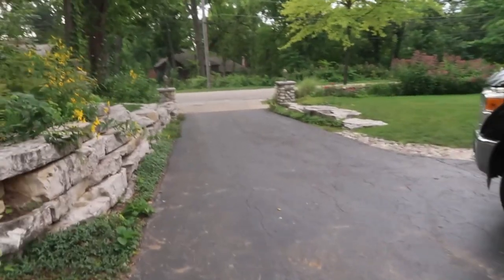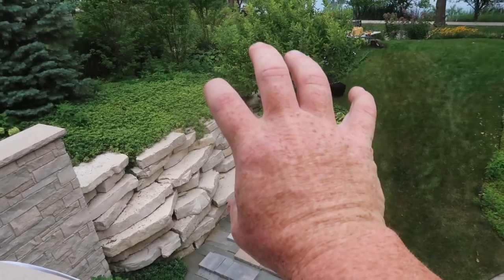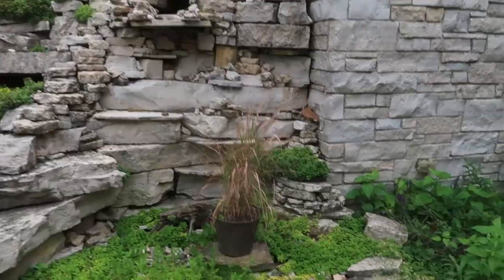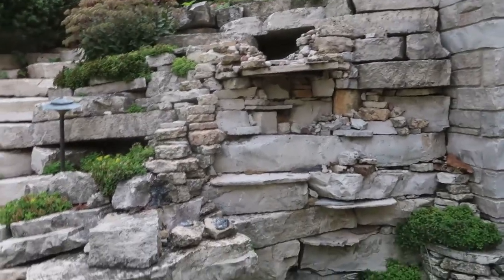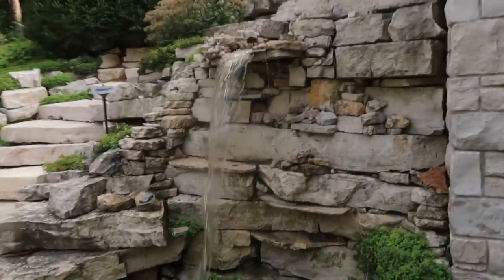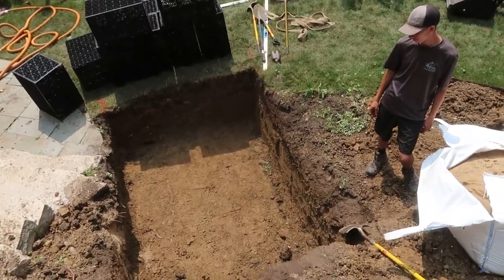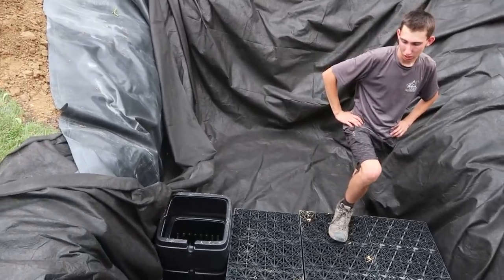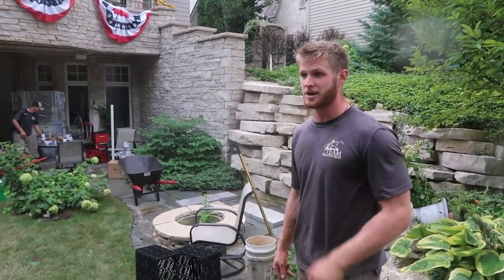Landscape *WATERFALL* for GIANT Hillside - Part 1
What a treat to work on this gorgeous property overlooking Lake Ellyn! We'll be building a large waterfall into a giant hillside along a stone-step staircase!

Aqualand – Aquascape Inc. corporate headquarters:
901 Aqualand Way St. Charles, IL 60174